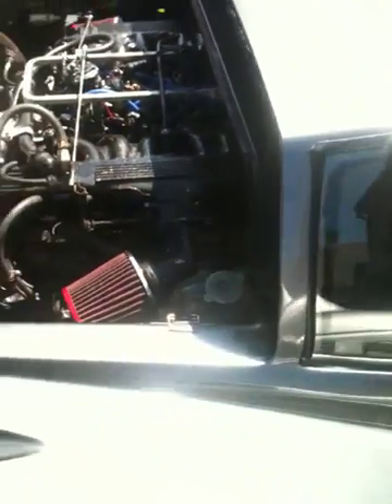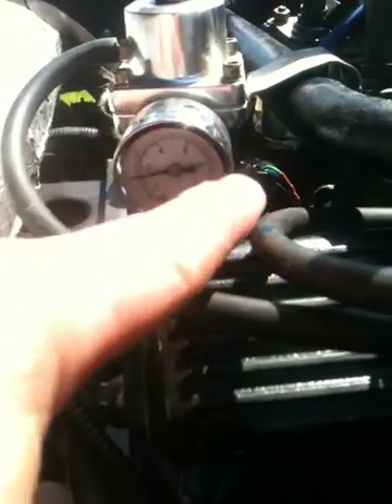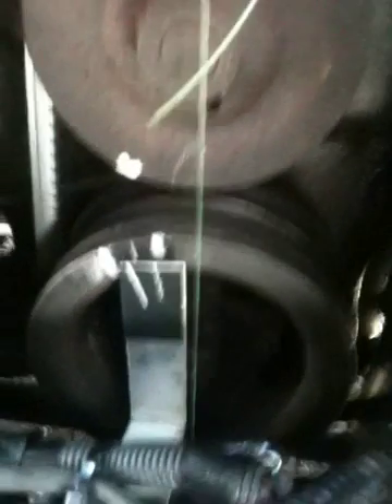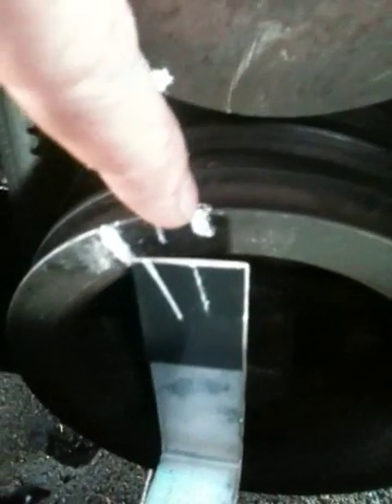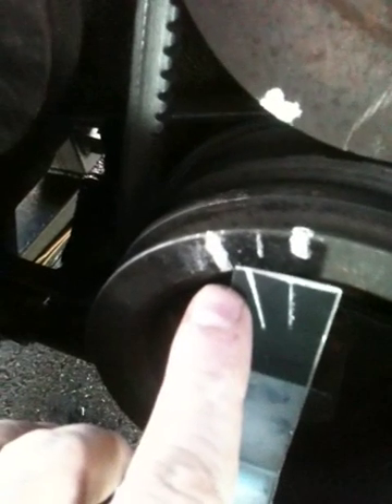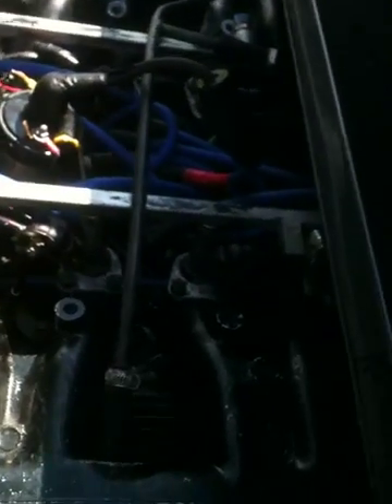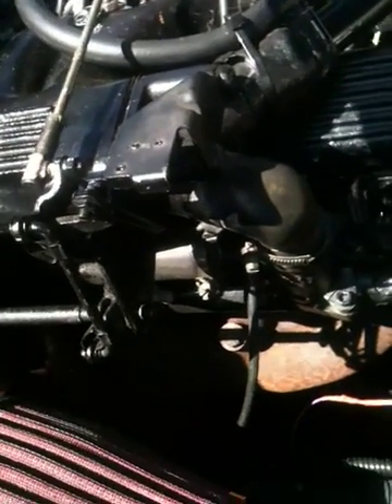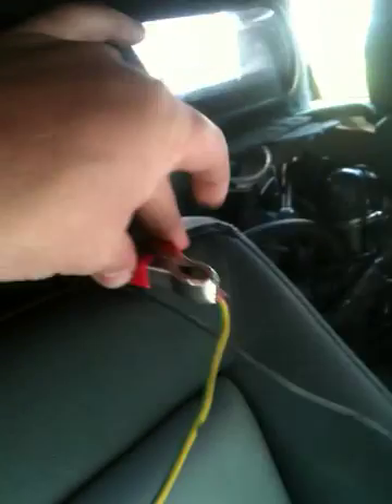jaguar V12 timing a nemesis kit car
setting up the timing on a Jaguar V12 with no timing marks or pointers
DIY answer to timing the car